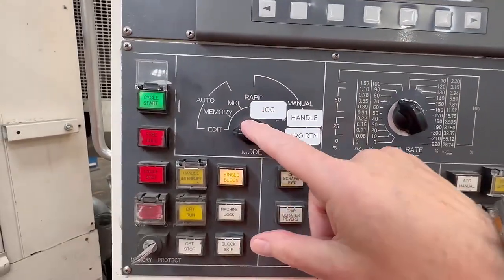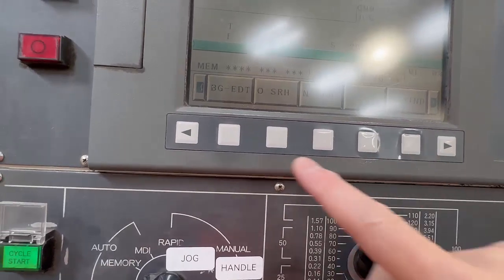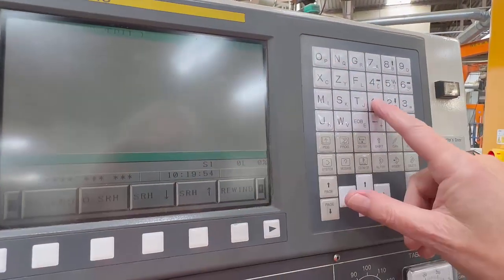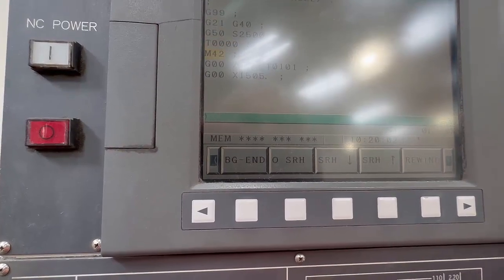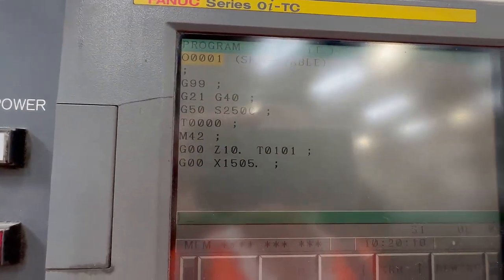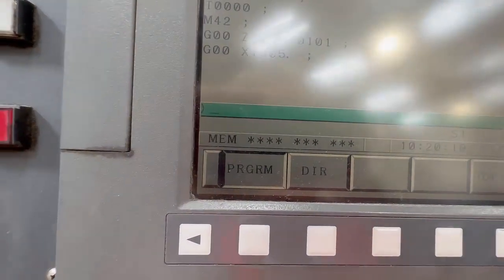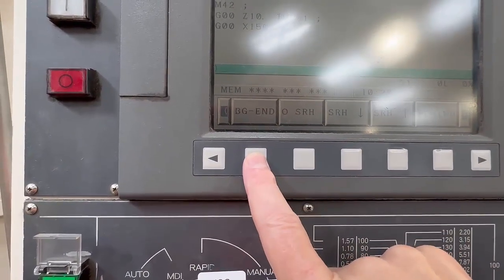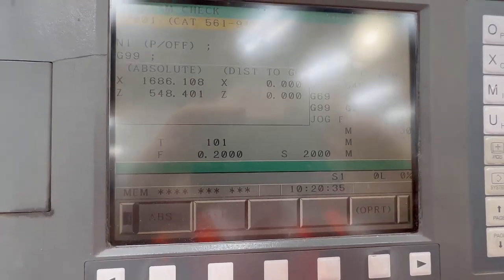Fanuc OiTC Background Edit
Live training video.
This video shows how to use background Edit with Fanuc Oi TC circa 2006. The machine is a Toshiba TUE 15. Shows problems often encountered in background editing